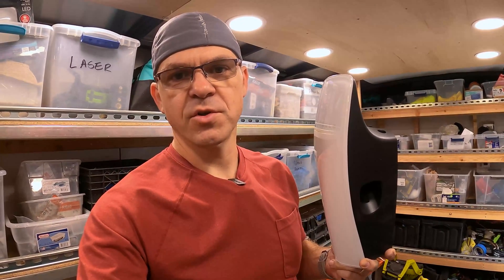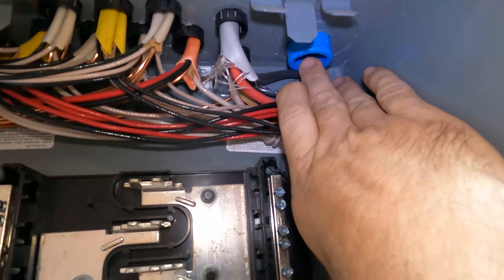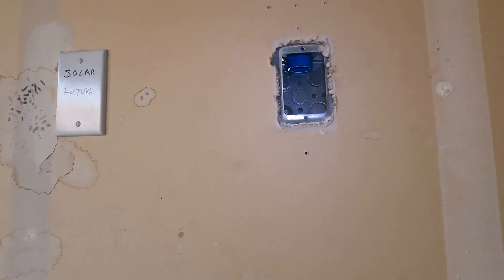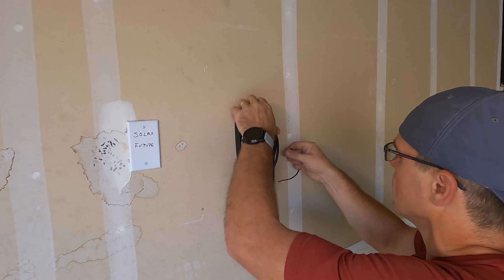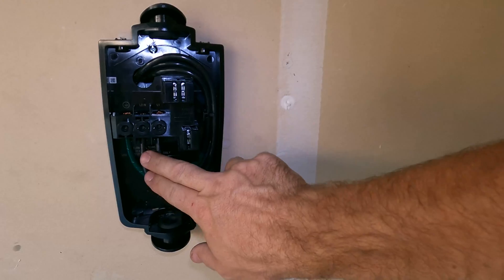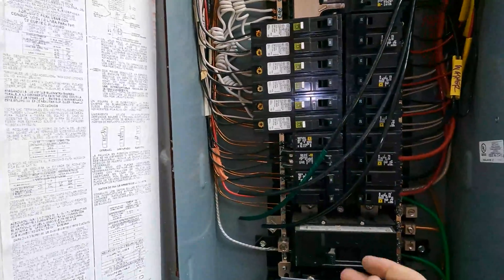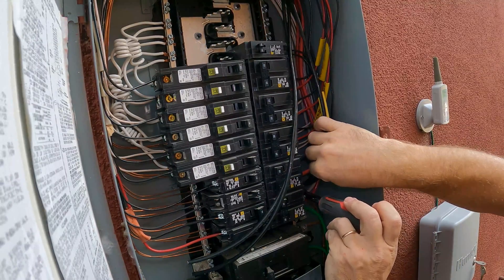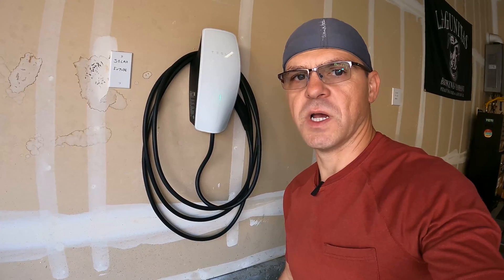How to Install a TESLA Charger 2021,Tesla Wall Charger Install and Overview!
How to Install a TESLA Charger.
Tesla Wall Charger Install and Overview!
DIY Tesla EV Charger.+
Tesla Wall Connector Gen 3 -
DIY Install Tips Tricks Secrets 2021
A Step-by-Step Guide on Installing your Tesla Charger
Tesla Home Charging Options
The BEST options for charging your Tesla at home!
Charging Your Tesla At Home
My First Ever Use of a Tesla Supercharger :)